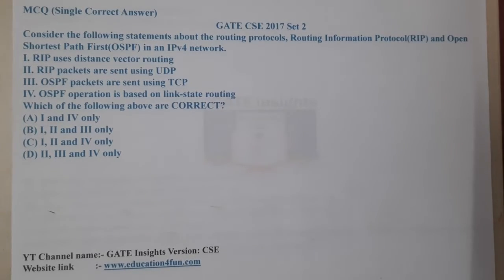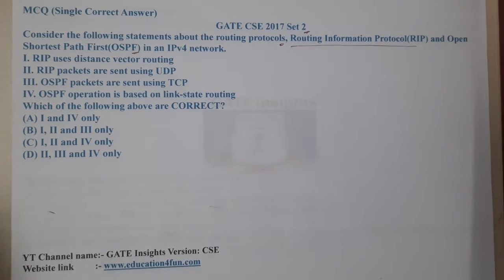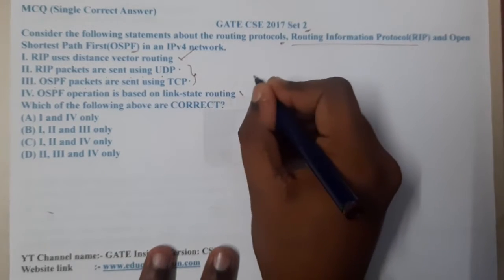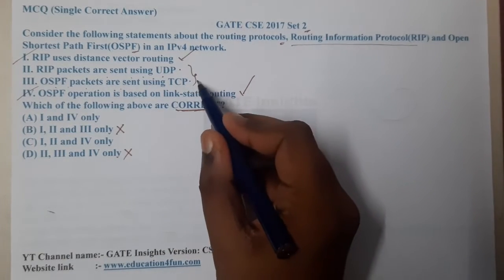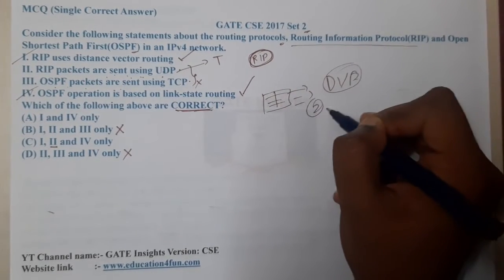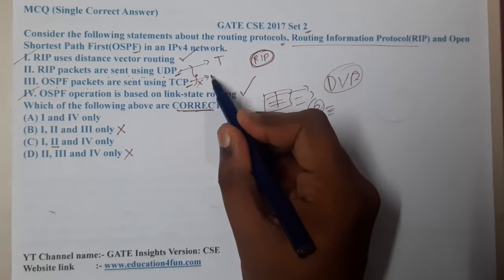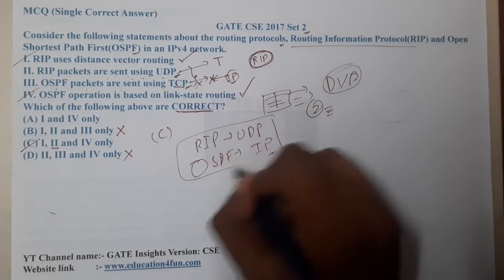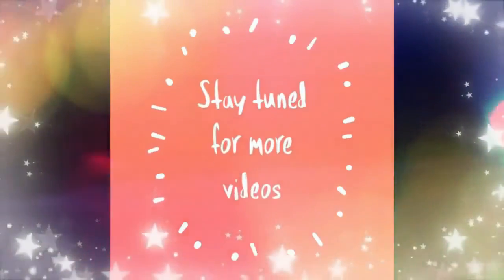GATE CSE 2017 SET 2 || Computer Networks || GATE Insights Version: CSE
Consider the following statements about the routing protocols, Routing Information Protocol(RIP) and Open Shortest Path First(OSPF) in an IPv4 network.
I. RIP uses distance vector routingII. RIP packets are sent using UDPIII. OSPF packets are sent using TCPIV. OSPF operation is based on link-state routing
Which of the following above are CORRECT?(A) I and IV only(B) I, II and III only(C) I, II and IV only(D) II, III and IV only